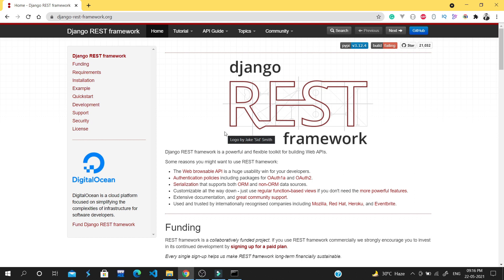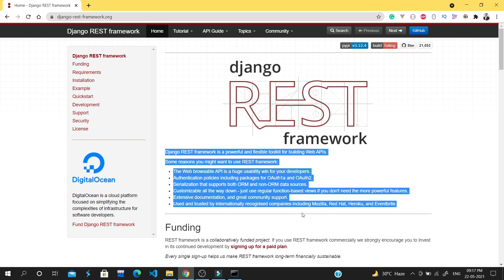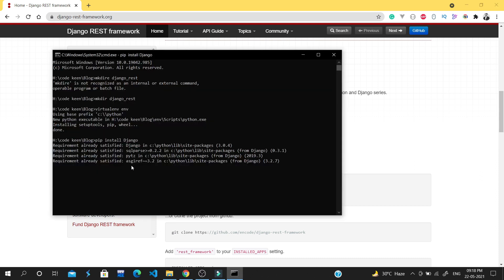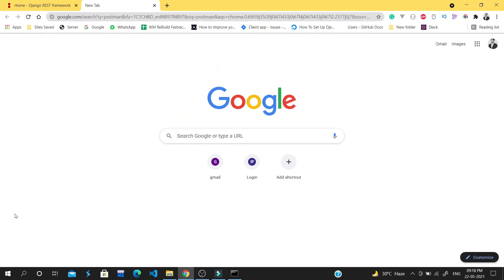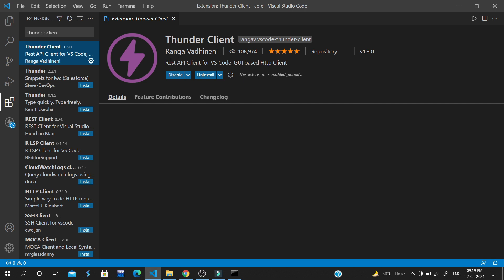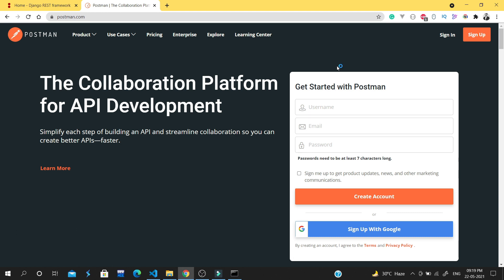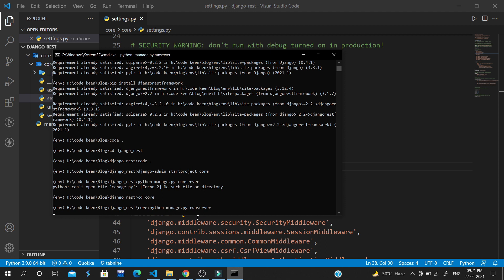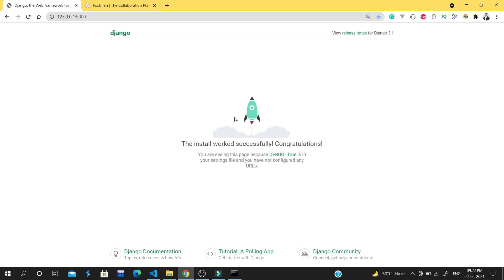Installing Django Rest Framework | How to install Django Rest framework | Rest framework tutorial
Hey guys, Abhijeet Back again with another video. We are going to start a new series on the Django rest framework this is the second video of the Django Rest framework. In this video, we will install the Django rest framework and other stuff which is important for testing our apis like postman and thunder client.

Installing Django Rest Framework  Django Rest Framework Tutorial Hindi | Learn Django rest framework

Learn Django Rest Framework today | Introduction to Django Rest Framework | What is Rest Framework

django rest framework view tutorial